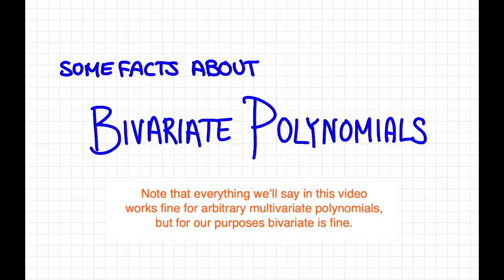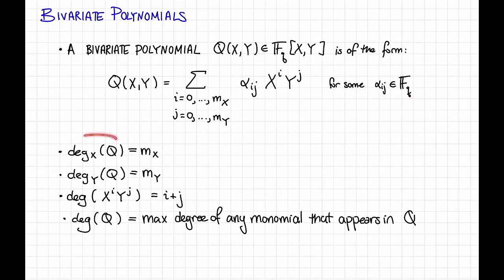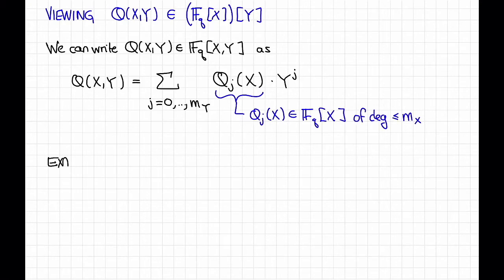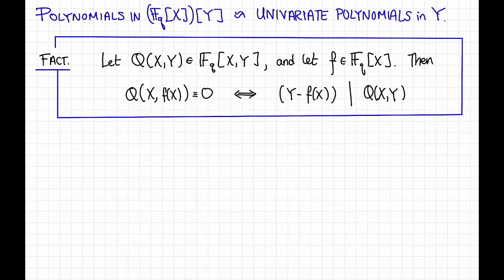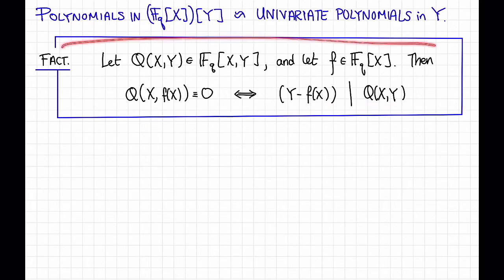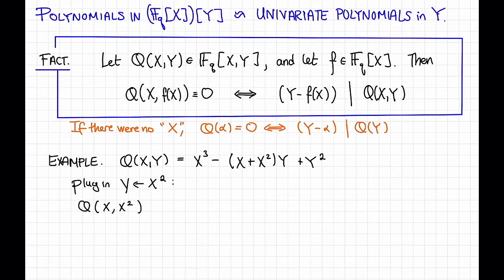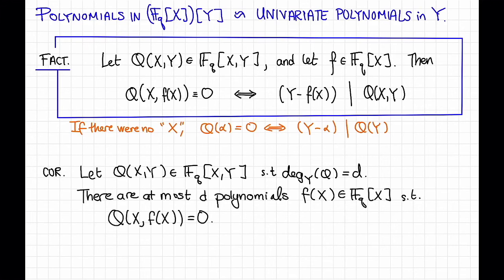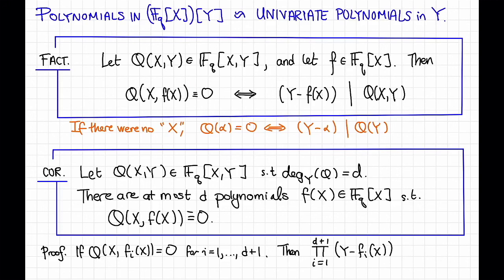Lecture 11, Video 1: Useful facts about bivariate polynomials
A few useful facts about bivariate (actually, any multivariate) polynomials, that will come in handy in the next few videos.